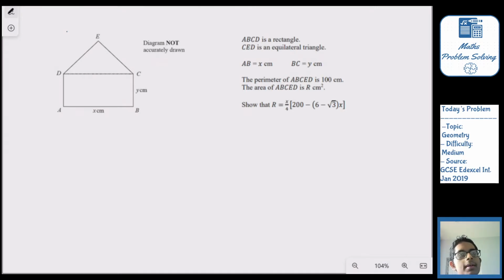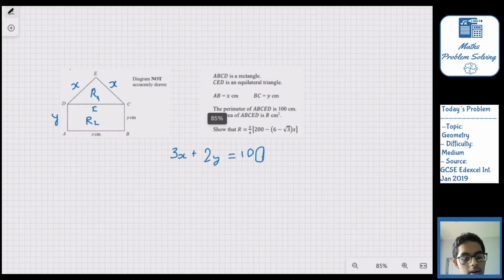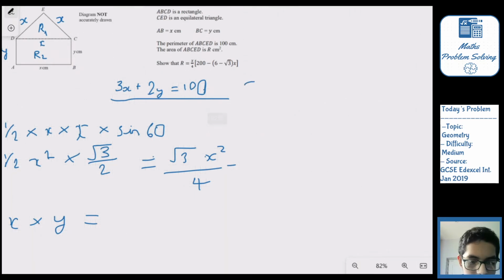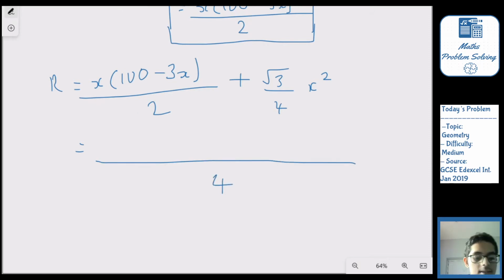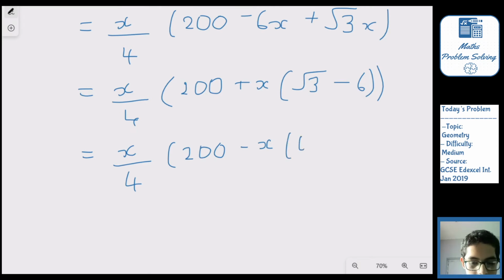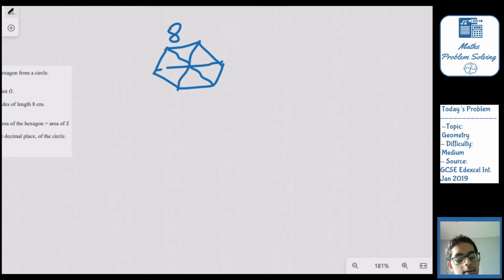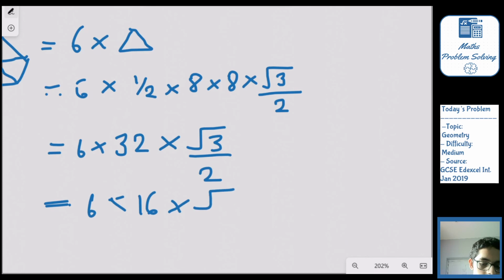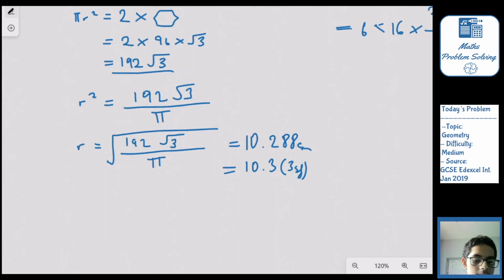Two separate questions on shape geometry (circle sectors and cone)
GCSE Pearson Edexcel International Jan 2019 questions on (a) circle sectors, area, perimeter (b) cone, surface area, angle